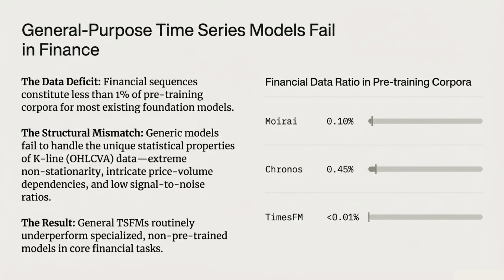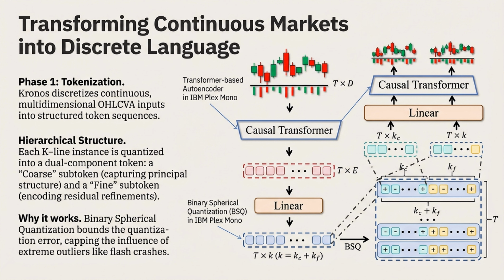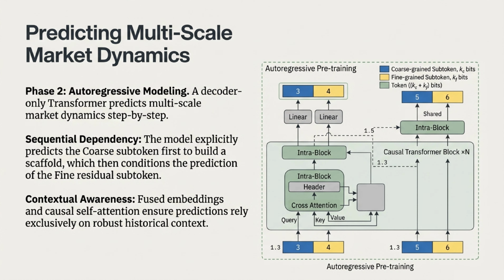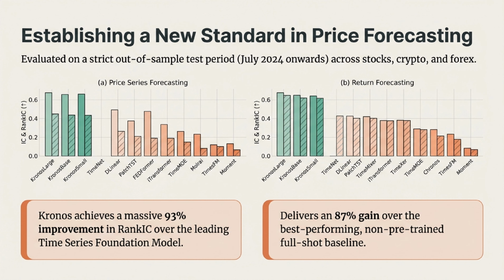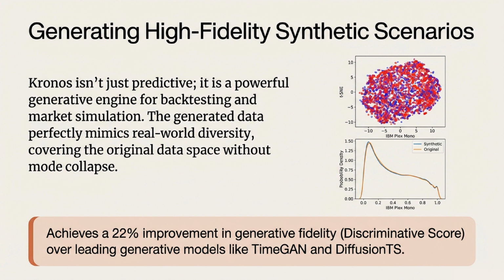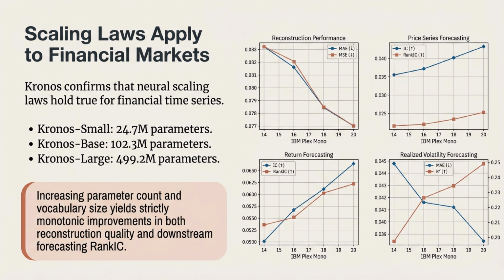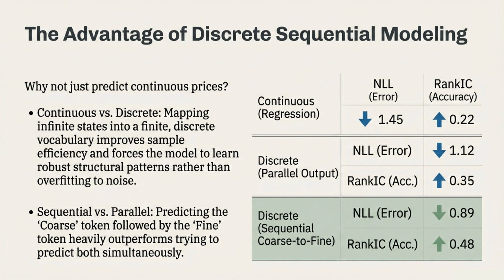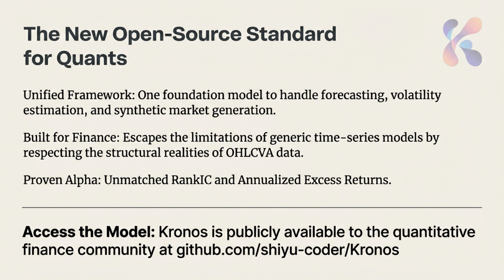20250802 Kronos: A Foundation Model for the Language of Financial Markets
The provided text introduces Kronos, a family of Time Series Foundation Models specifically designed for the complexities of financial K-line data. To handle dense market information, the researchers developed a unique hierarchical tokenizer that converts continuous price and volume sequences into discrete, binary-quantized tokens. This architecture utilizes a coarse-to-fine modeling strategy, allowing the model to first predict broad structural trends before refining them with detailed residual data. Trained on a massive dataset of over 12 billion observations across global exchanges, the model demonstrates superior performance in forecasting accuracy and the generation of realistic synthetic data. Furthermore, investment simulations show that Kronos effectively translates its predictive signals into significant annualized excess returns, outperforming numerous established baseline models. The study concludes that this discrete, sequential framework provides a more robust and scalable approach to capturing the non-stationary dynamics of modern capital markets.